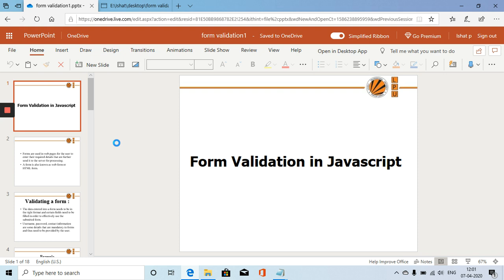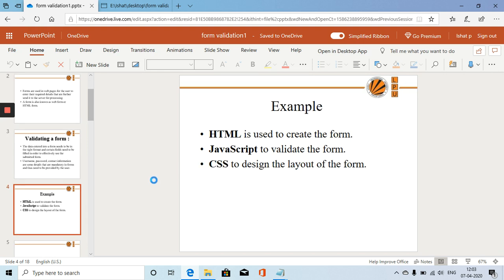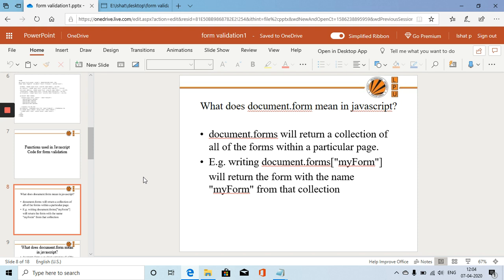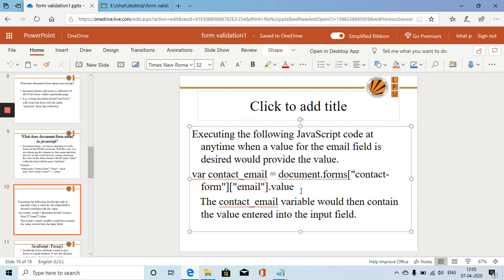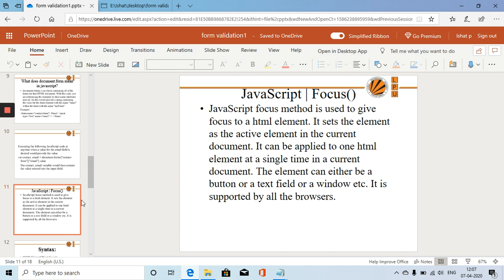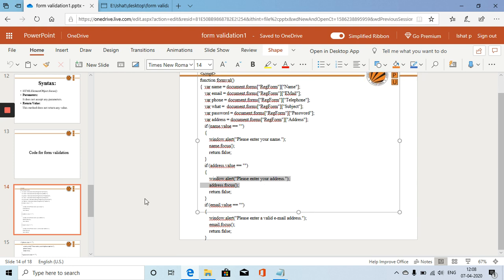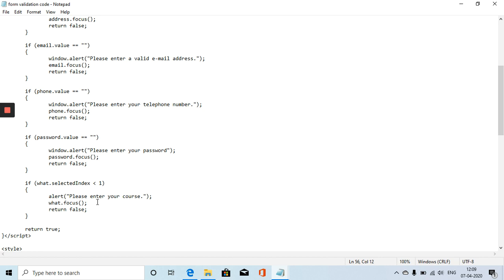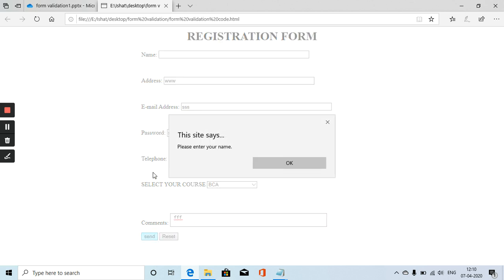Form validation using Javascript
Understand form validation using javascript